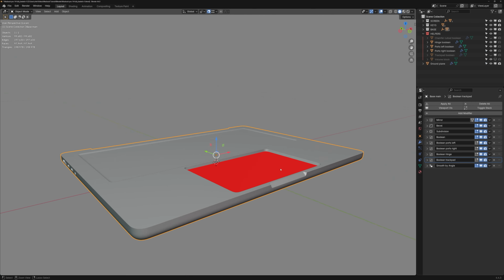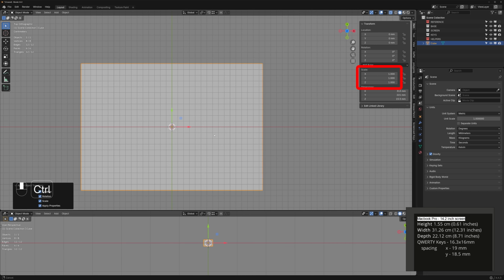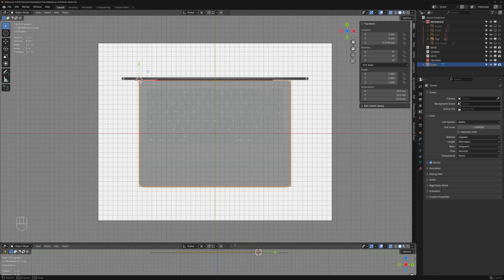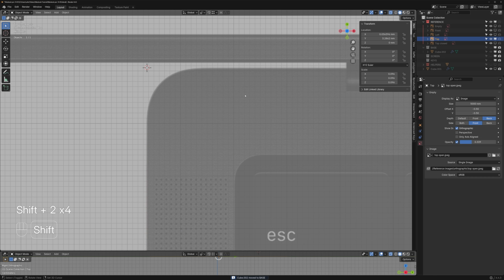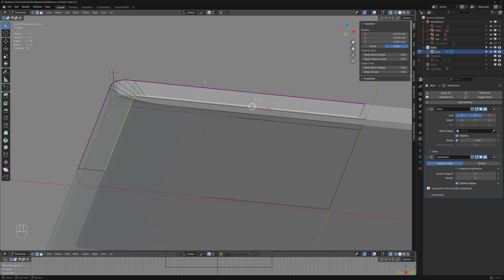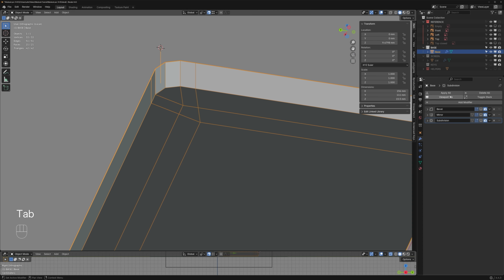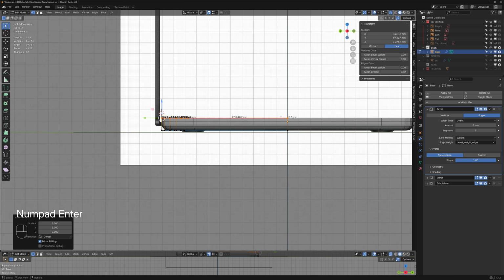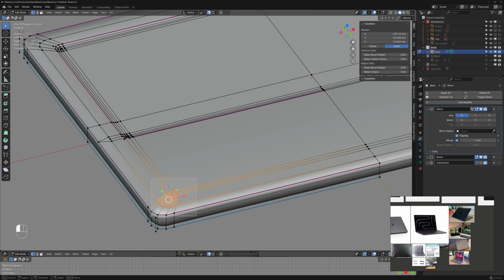Blender tutorial for complete beginners - part 3